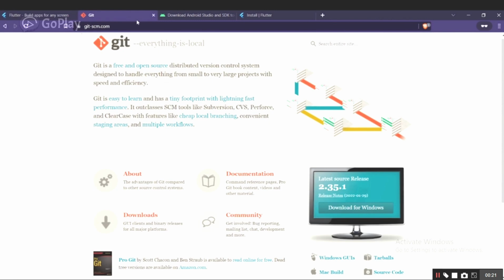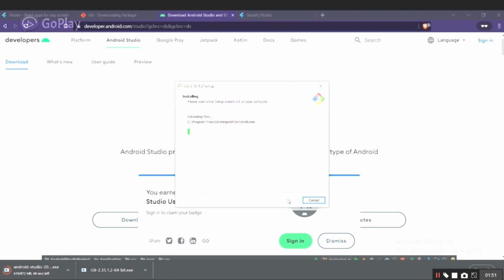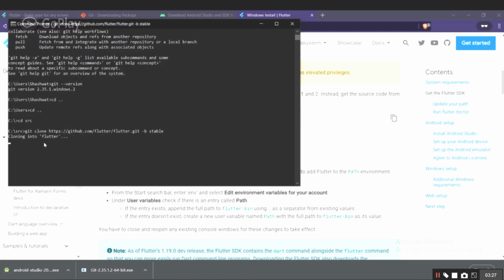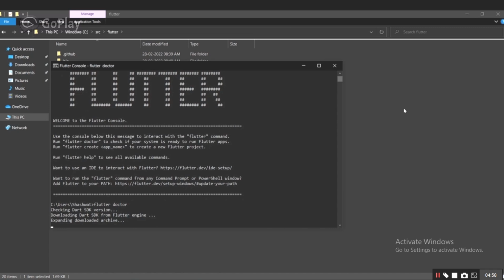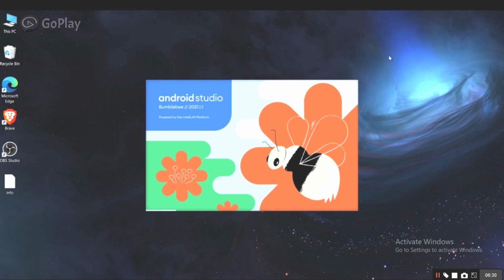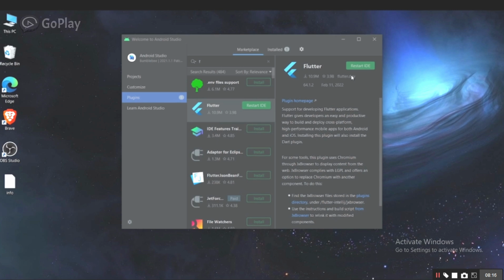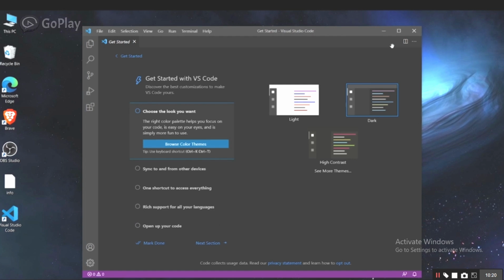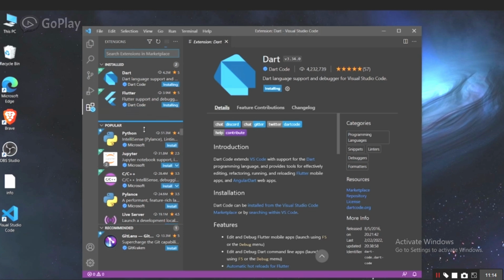Installation of Windows(Git, Android Studio, Flutter & Visual Studio Code)